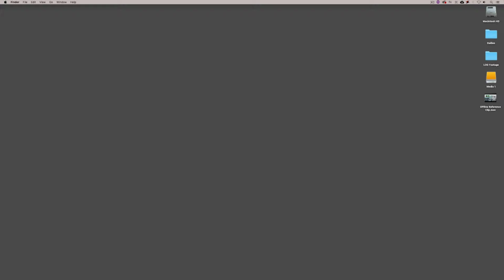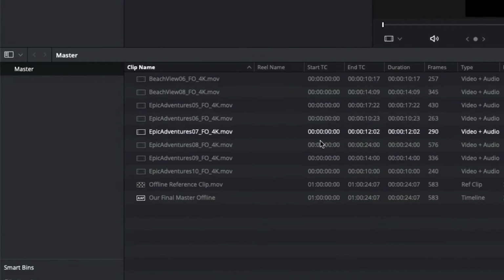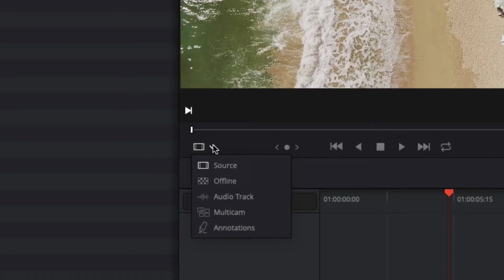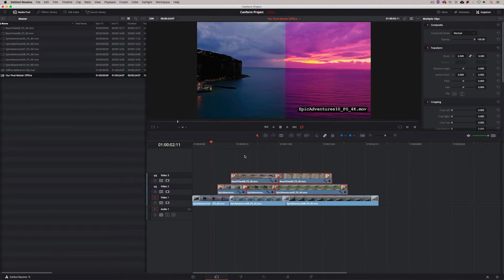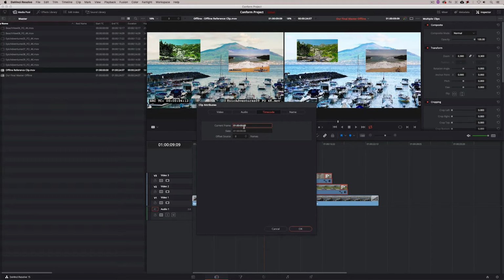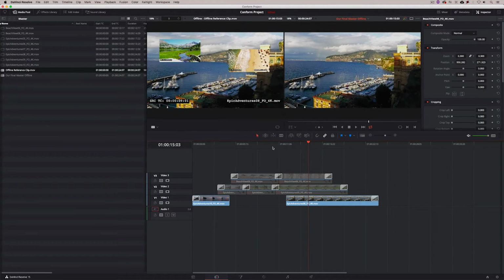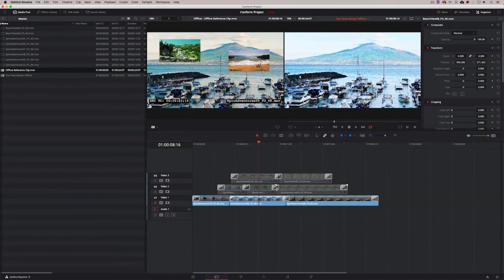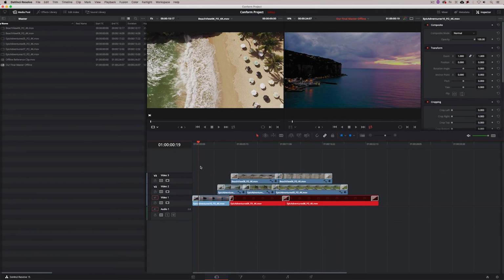CONFORMING WITH DVR LOWEPOST 10